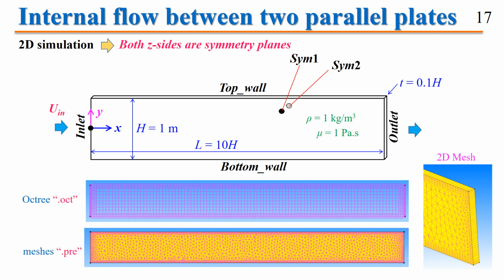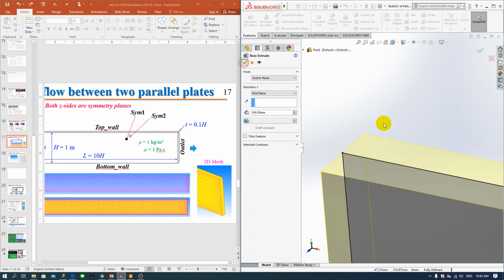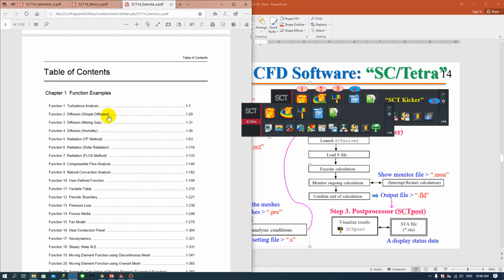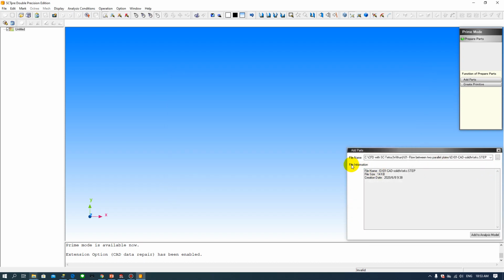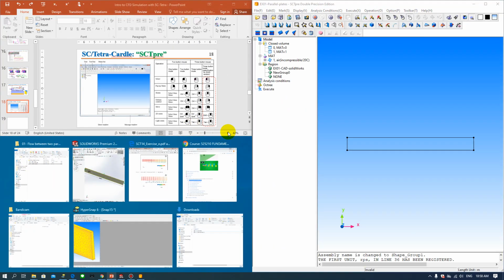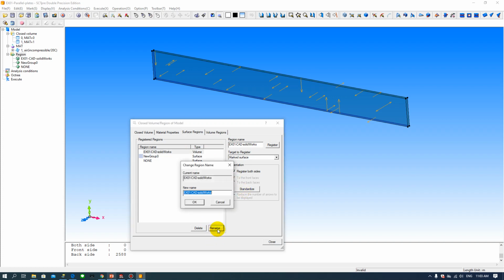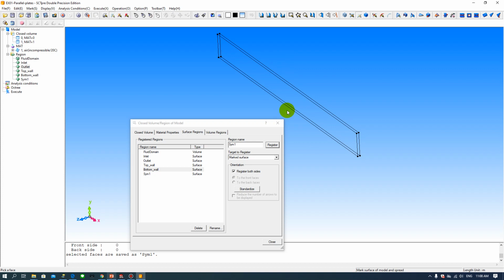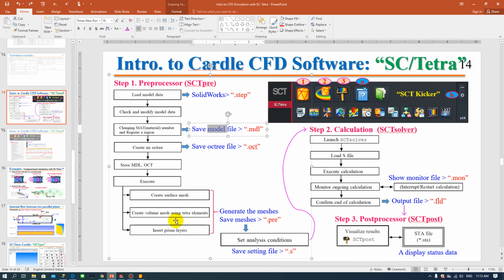02-Create the Model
Create the Model